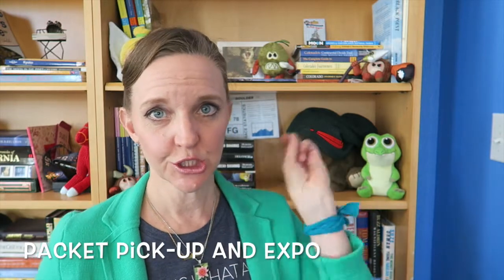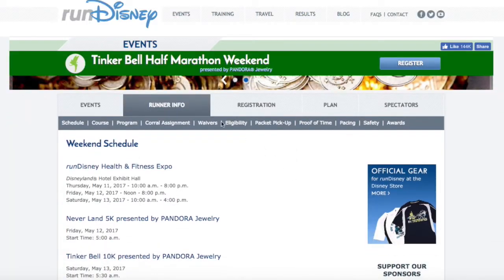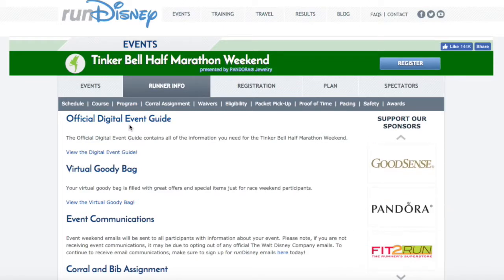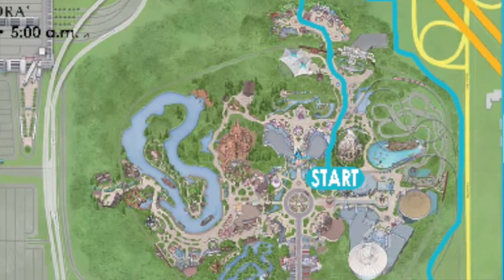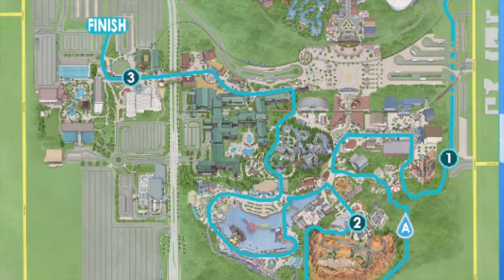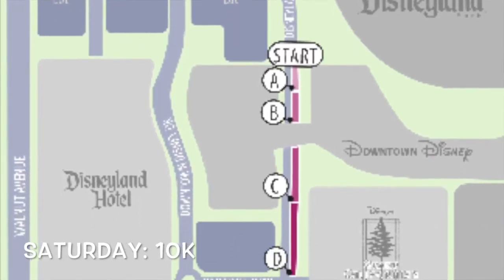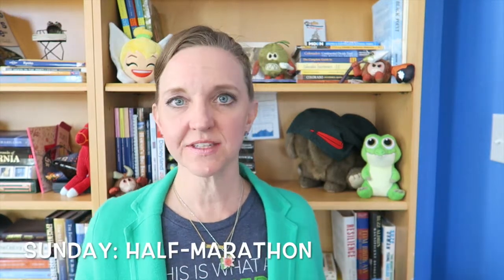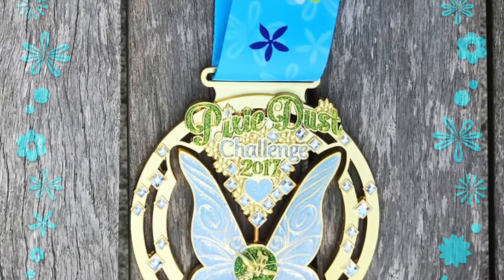RUNDISNEY TINKERBELL EVENT GUIDE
Description: RunDisney's Tinkerbell Half-marathon weekend event guide is here!

The information contained in this channel is for general information purposes only. Always consult your physician before beginning any exercise program. This general information is not intended to diagnose any medical condition or to replace your healthcare professional.